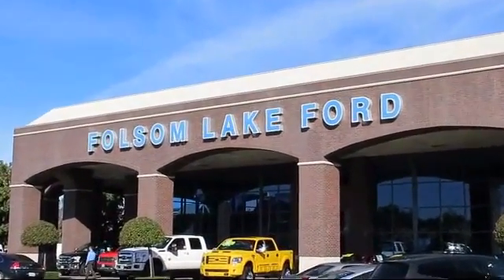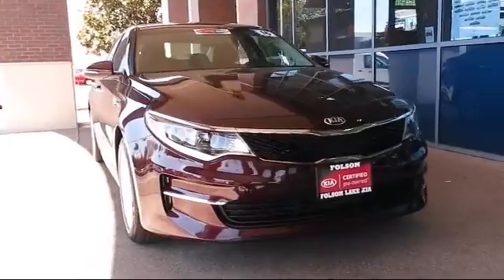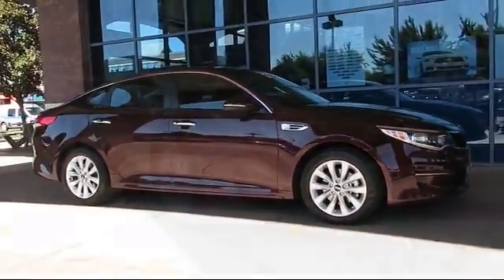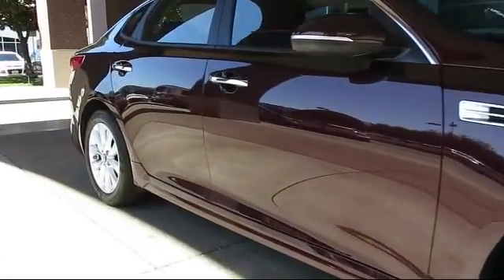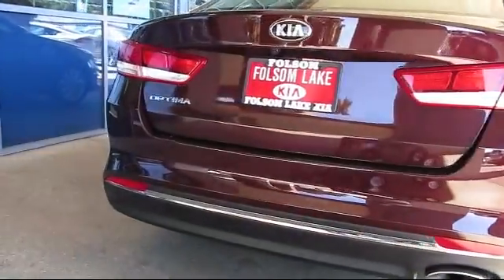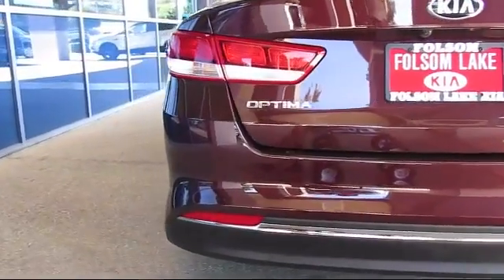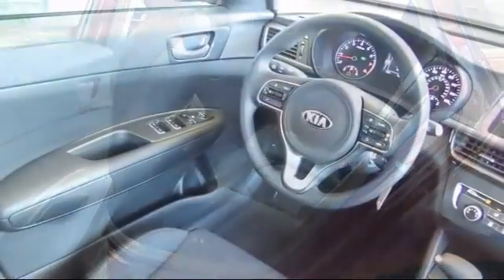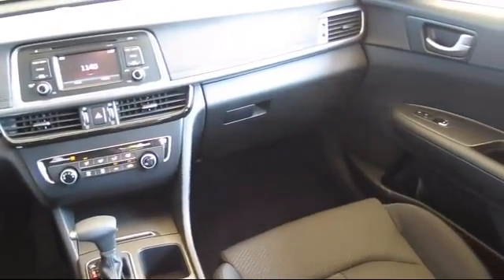2016 Kia Optima Sedan Folsom Sacramento Roseville Elk Grove El Dorado Hills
2016 Kia Optima Sedan Stock Number: R6804 Vin:5XXGT4L3XGG005475 Previous Rental.

12755 Folsom Blvd.